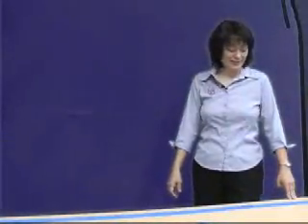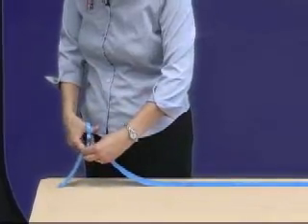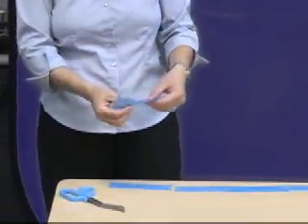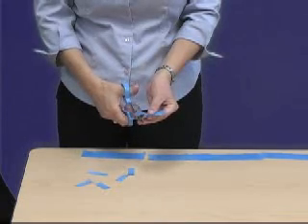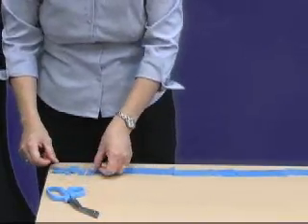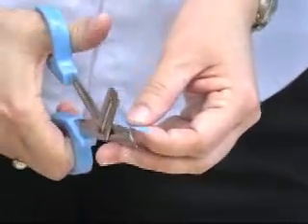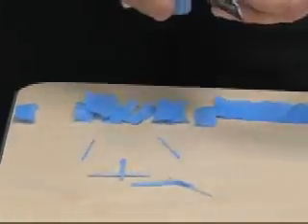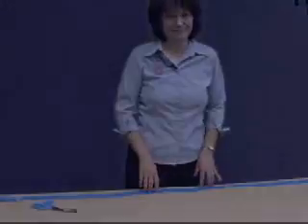Understanding the metric system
Showing how the units of the metric system prefixes relate to each other and to the base unit for a high school level or beginning chemistry course.